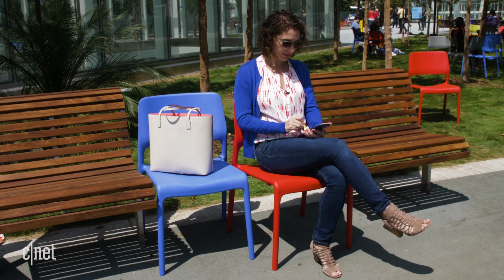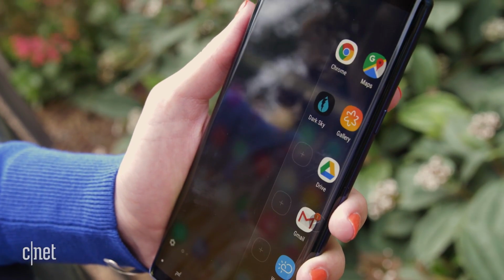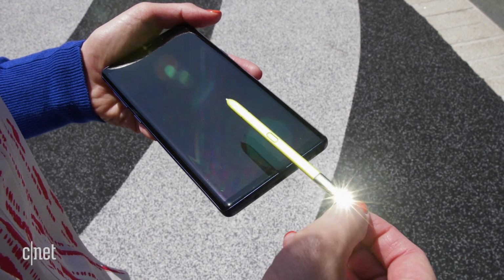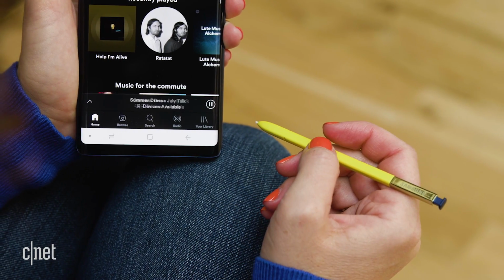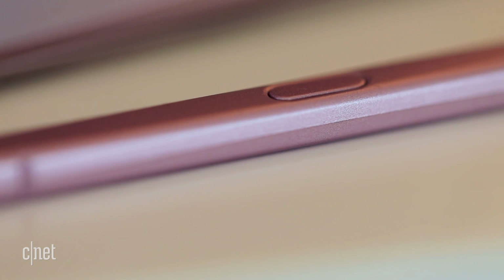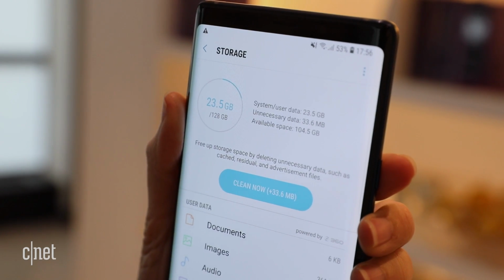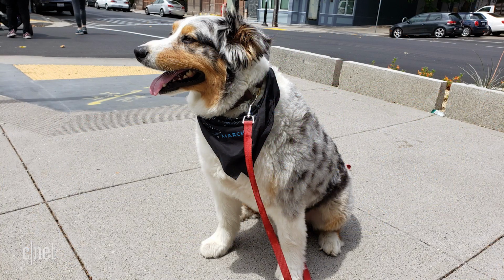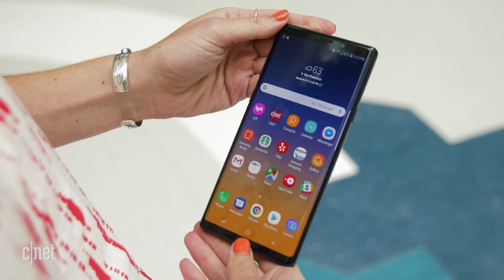Samsung Galaxy Note 9 Review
Bonkers storage, monster battery, new tricks. But is it ready for a 5G world?